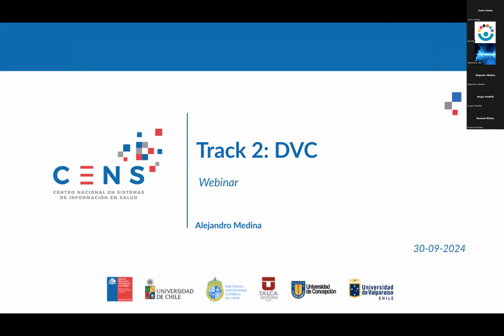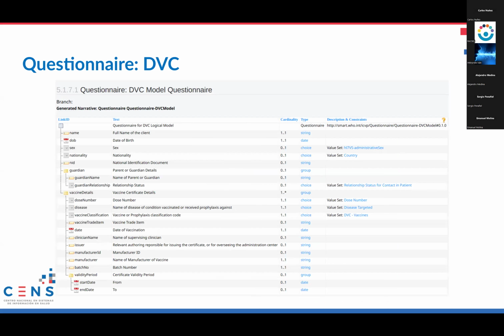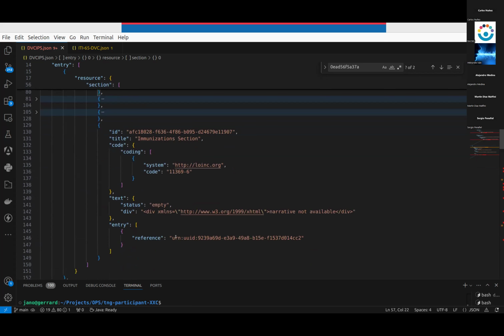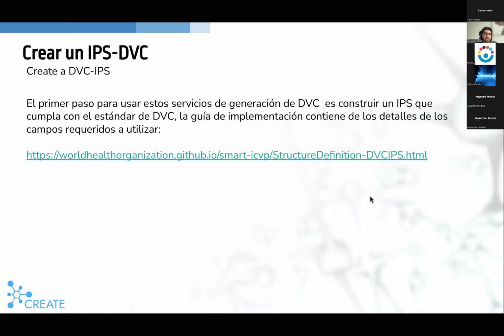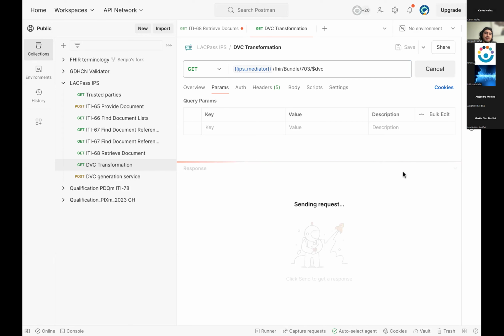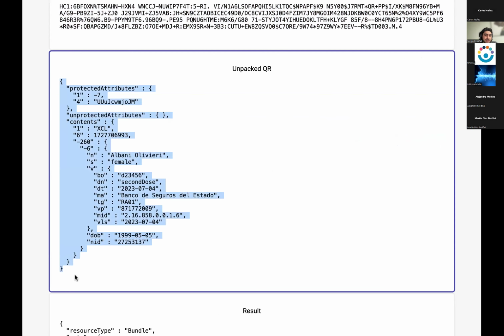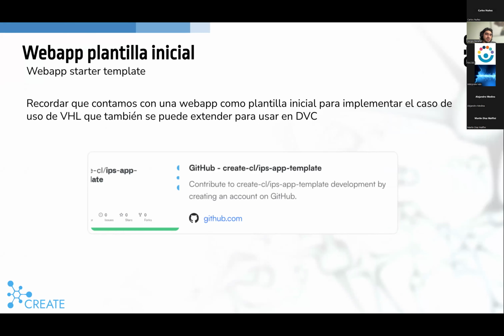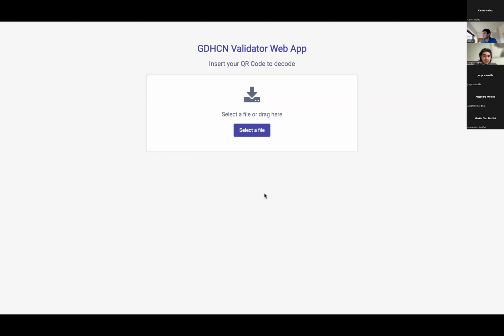2024_09_30 - Road to 2024 Connectathon - DVC Webinar; A. Medina, S. Peñafiel (English).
2024_09_30 - Road to 2024 PH4H/LACPASS Connectathon - DVCñ Digital Vaccination Certificates, Alejandro Medina; Sergio Peñafiel. (English).